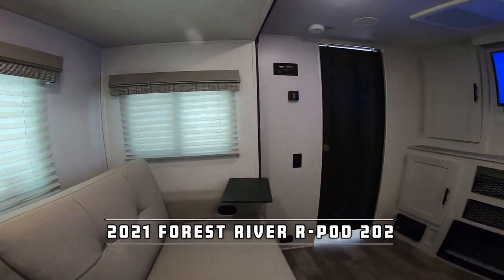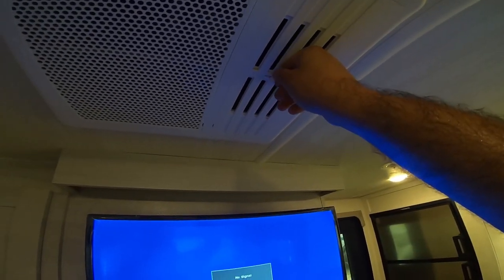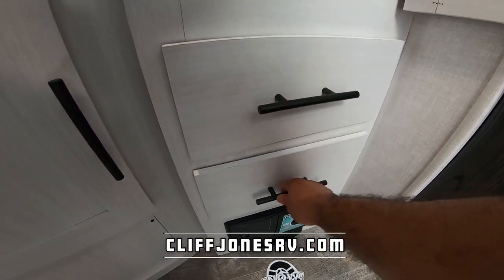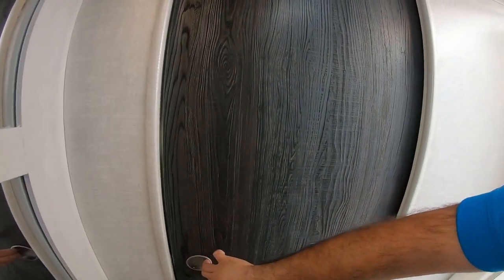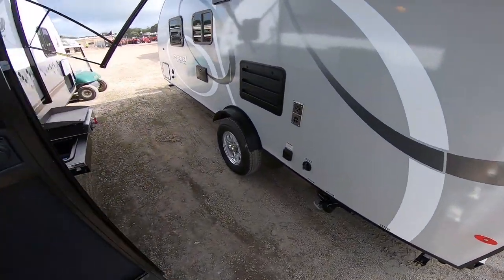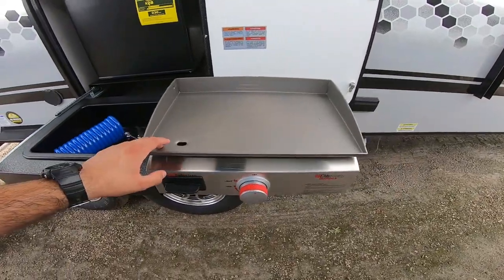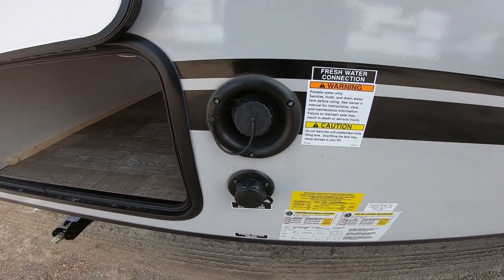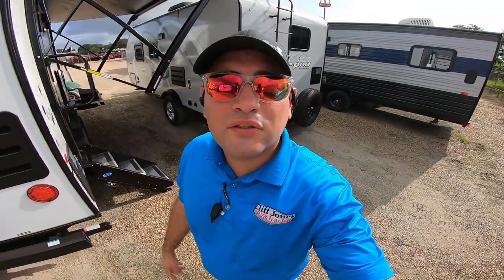First Look: 2021 Forest River R-Pod 202 Tandem Axle!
Niko shows you all about this brand new R-Pod 202!